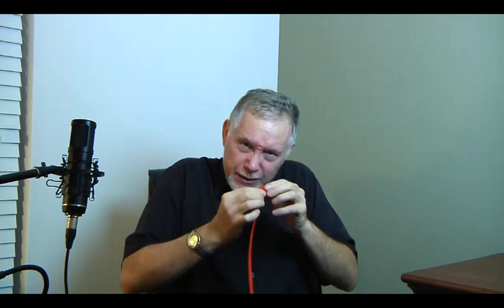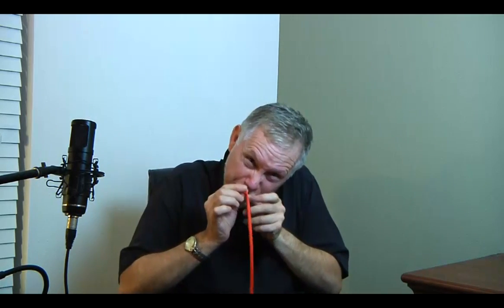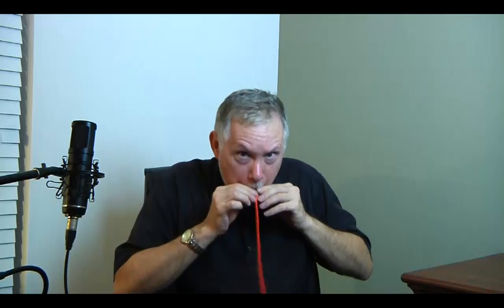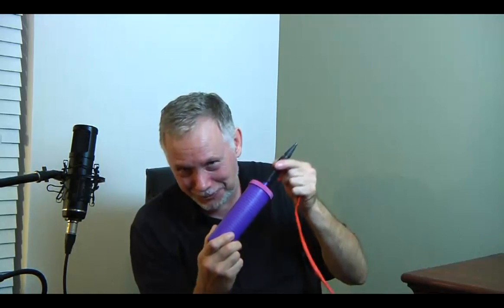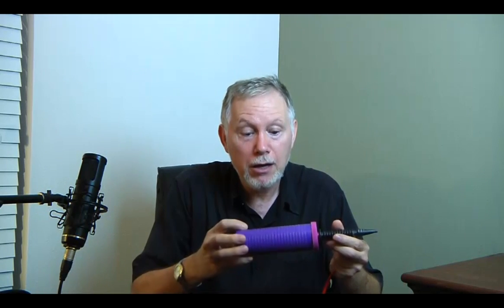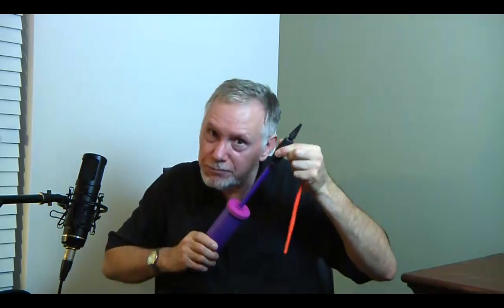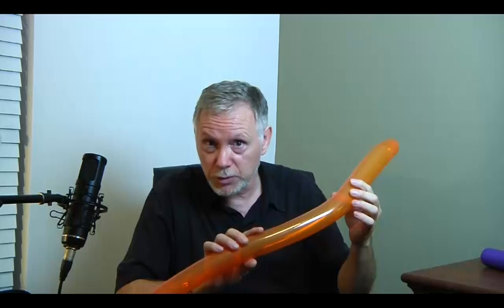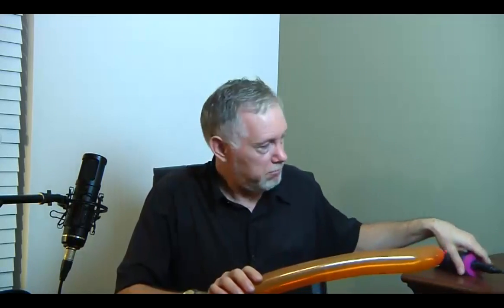How to blow up a balloon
How to blow up a long balloon. Gregg the Balloon Guy gives clear and entertaining tutorial on how to blow up a balloon. This is the first in a brand new balloon twisting series by Gregg the Balloon Guy. Short, understandable and HD.